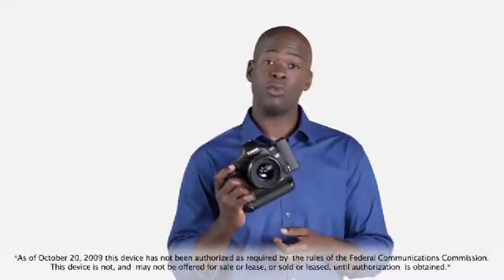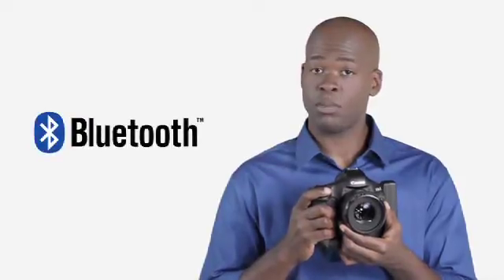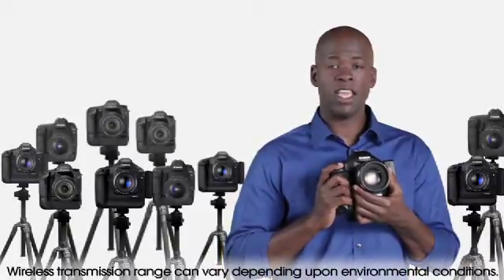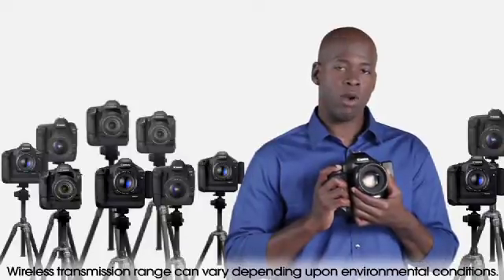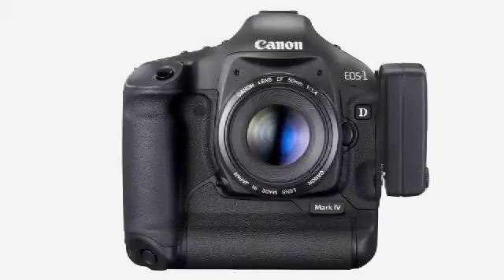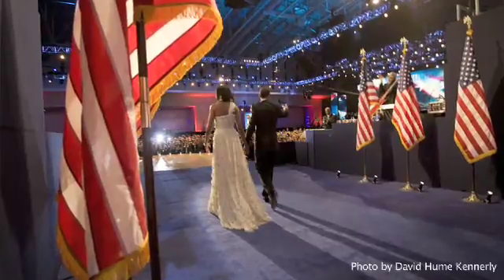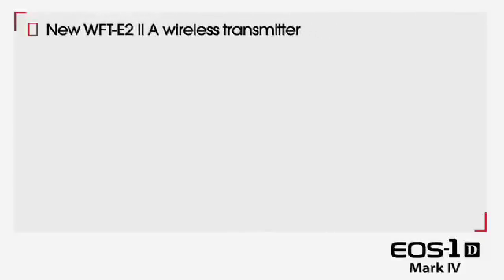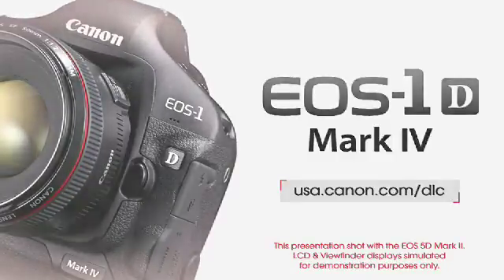Canon EOS 1D Mark IV - Wireless Transmitter Features 5/8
The EOS-1D Mark IV is the latest advancement of Canon's flagship DSLR series. Combining all the speed and durability of previous generations with a completely revamped Autofocus system, Dual DiG!C IV processing power, and full EOS HD Video capabilities, the EOS-1D Mark IV sets new standards for professionals who demand the most of their equipment. Canon EOS 1D Mark IV is an APS-H format DSLR.